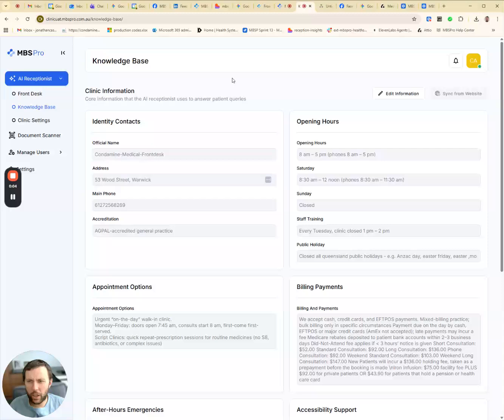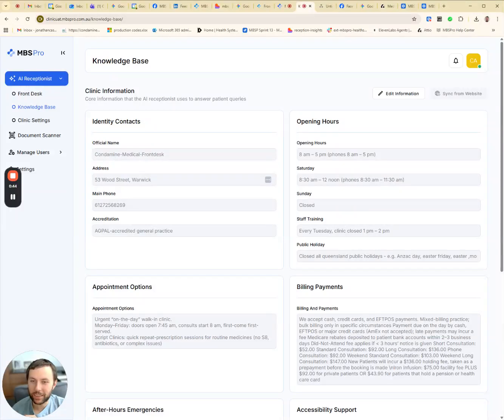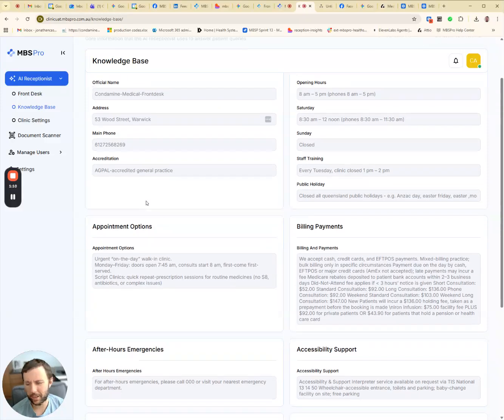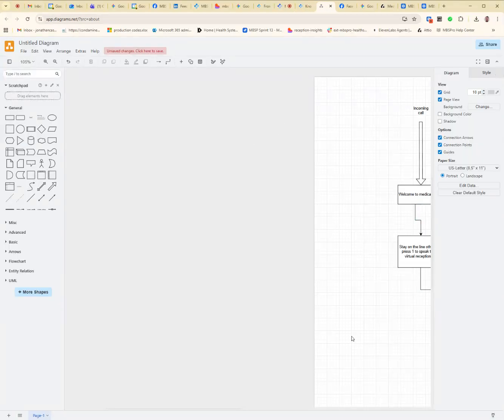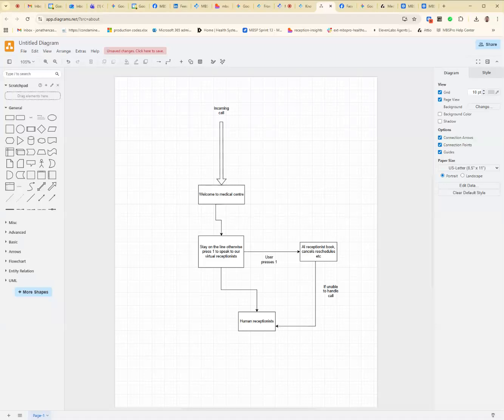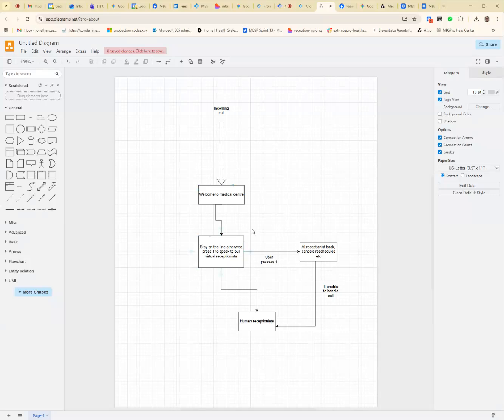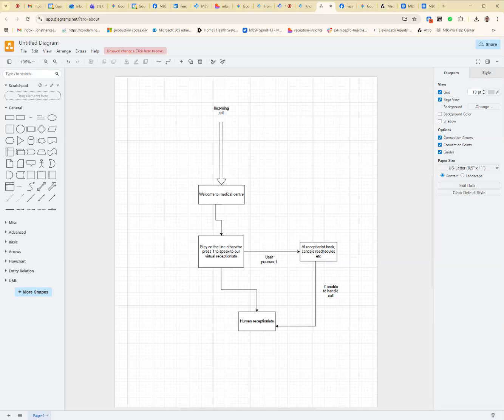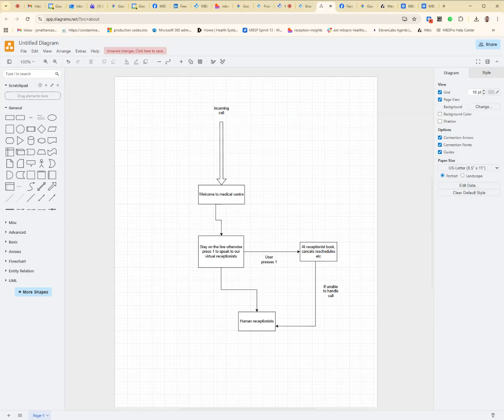Knowledge Base- Clinic Portal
How does an AI receptionist actually work inside a real clinic?

In this video, Casey from MBSPro breaks down how to set up an AI receptionist—from building a knowledge base to designing call flows that don’t frustrate patients. Learn how clinics handle hundreds of calls, automate bookings, and still give patients the option to speak with a human.

Perfect for GPs looking to improve efficiency without compromising patient experience.